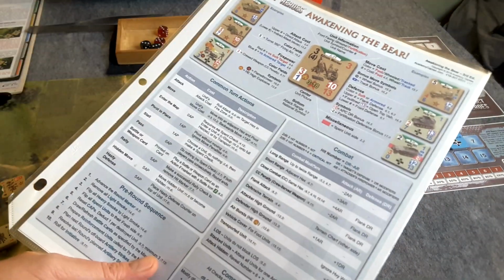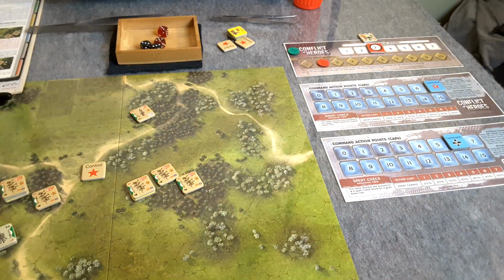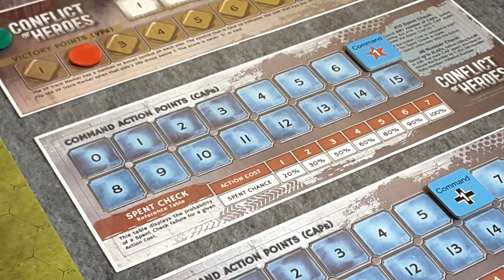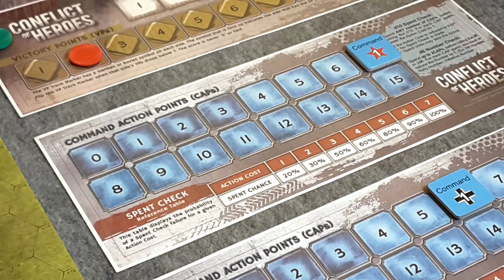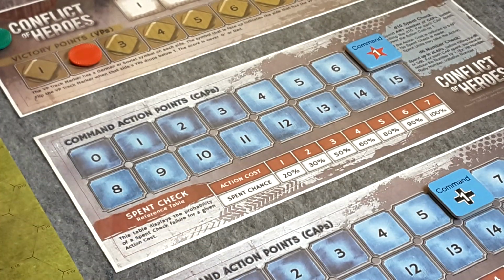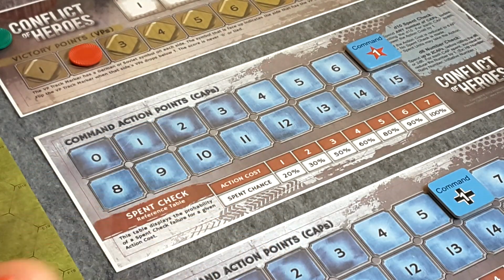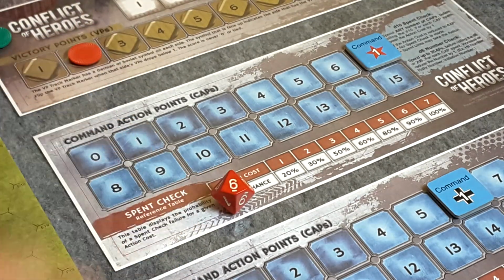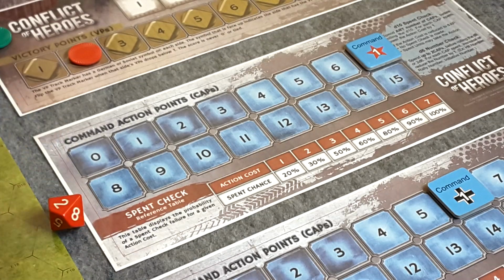Awakening the Bear 3rd ed. UPDATE! | Conflict of Heroes Discussion | Boardgame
An update regarding converting from 2nd ed. to 3rd ed.

This is actually my practice game to get back in the flow.